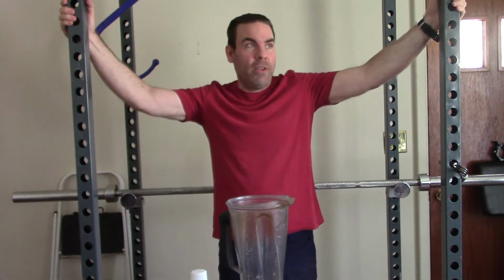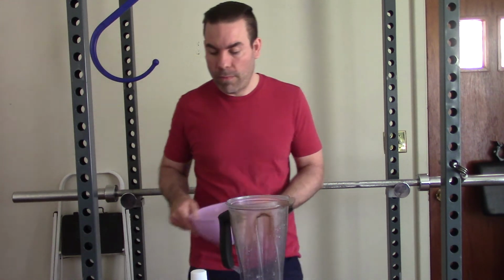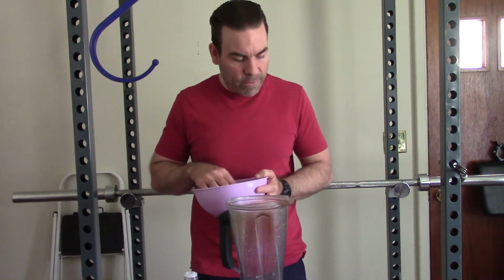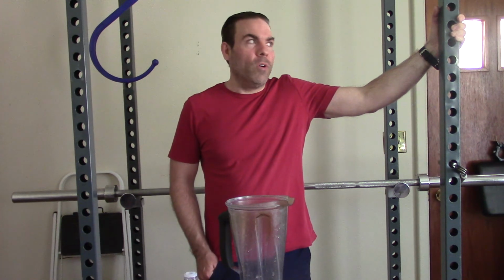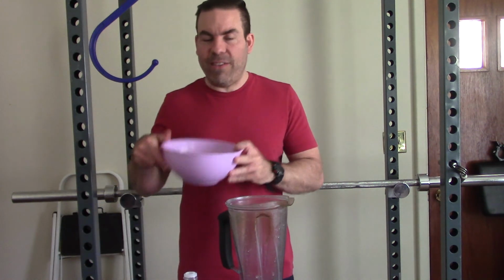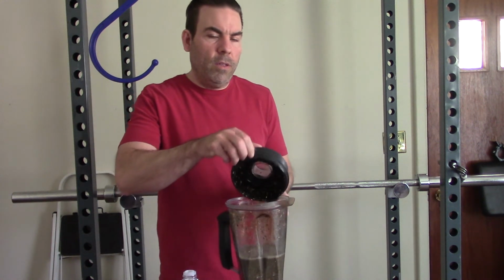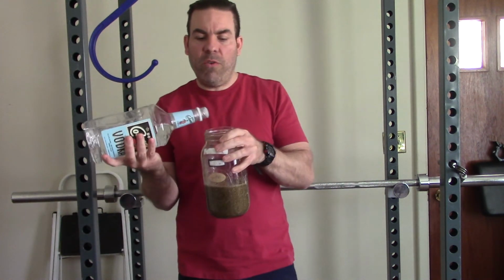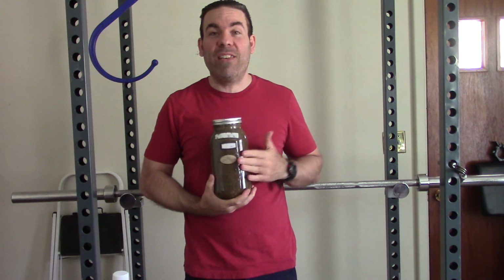How to make a herbal tincture for the liver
Video demonstrates how to make your own liver tincture at home. This version helps to regenerate the liver, break up stagnant bile and gallstones, and kill parasites.